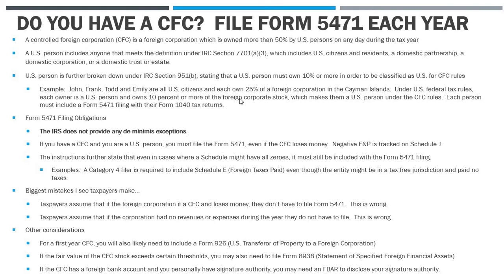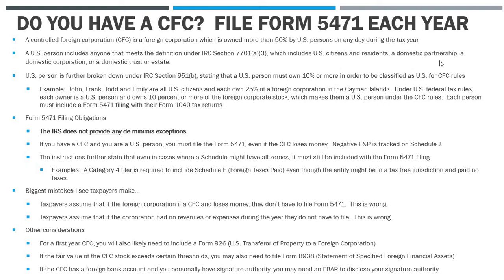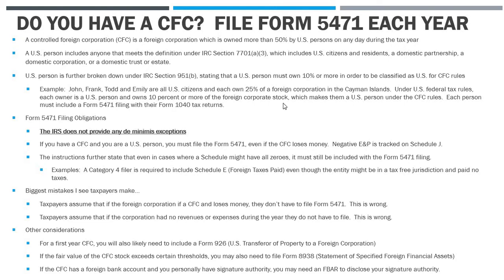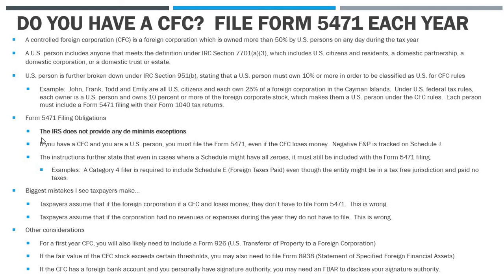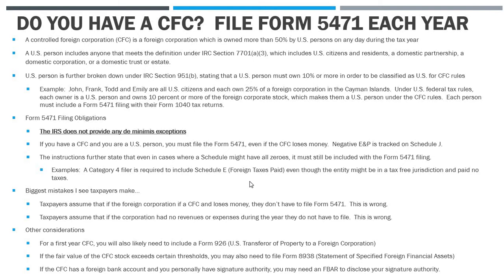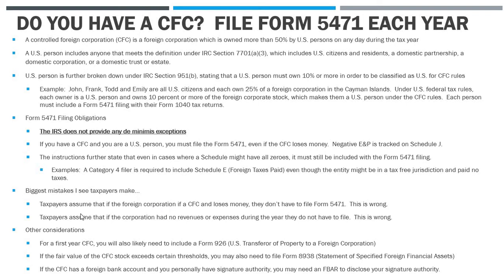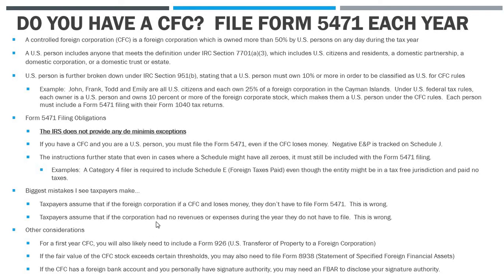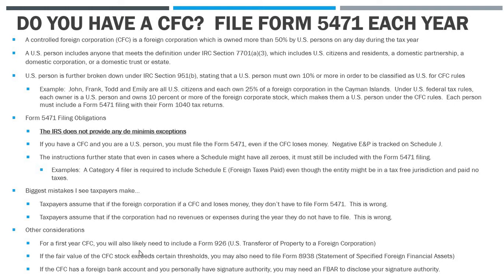Do I Need to File Form 5471 for my CFC if It Lost Money??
If a foreign corporation is owned by enough U.S. persons, it may be classified as a controlled foreign corporation (CFC) for federal tax purposes.

A U.S. person with a stock ownership interest in a CFC must report their interest on Form 5471 and include it with their federal tax return.

One of the most common misconceptions is that the IRS does not care about Form 5471 filings for foreign corporations that lose money.

This couldn't be further from the truth...

Make sure to file your Form 5471s or you face a steep $10,000 penalty per missed filing...